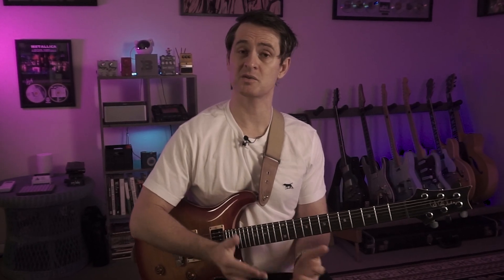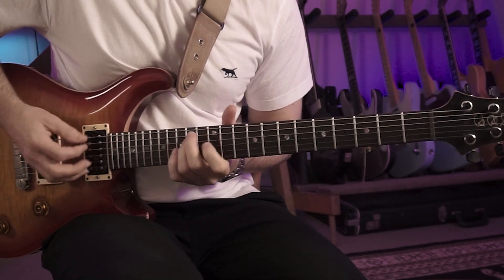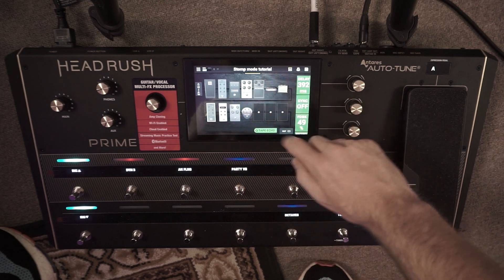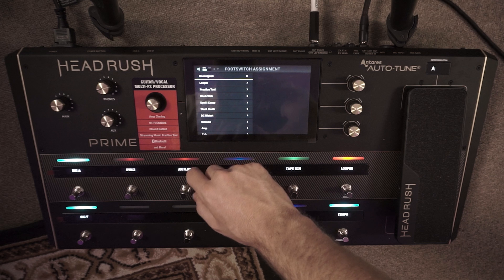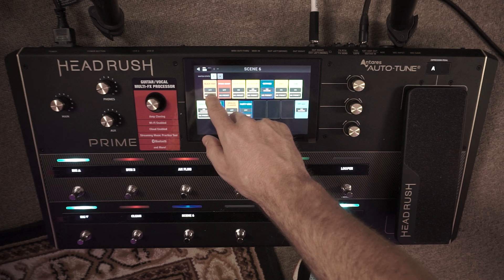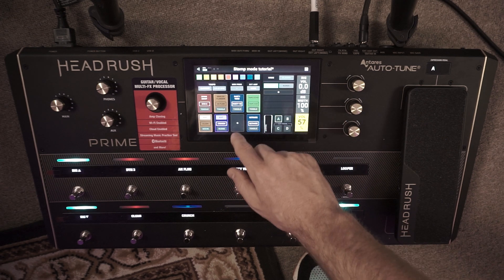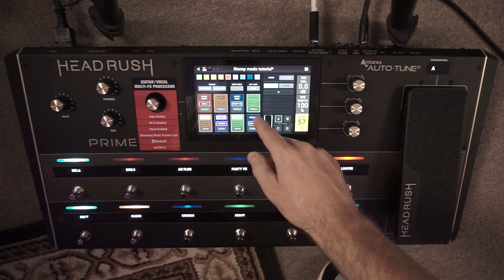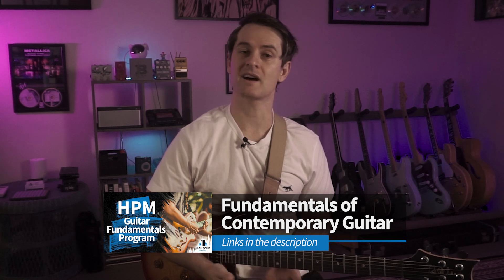Headrush Prime Stomp Mode: EVERYTHING YOU NEED TO KNOW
This Headrush prime tutorial is all about showing all the key controls you will need to master to stomp mode, which is a must for getting fast sounds for both live and recording sessions.

To master the fundamental techniques and skill sets of contemporary guitar in context.